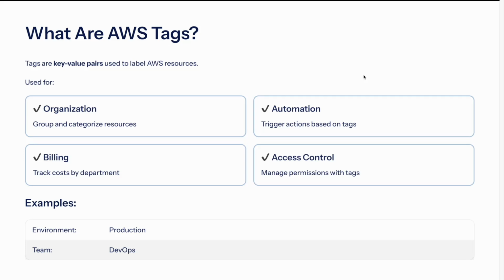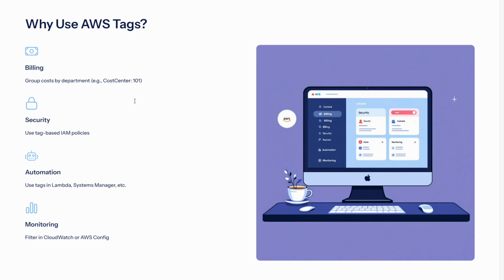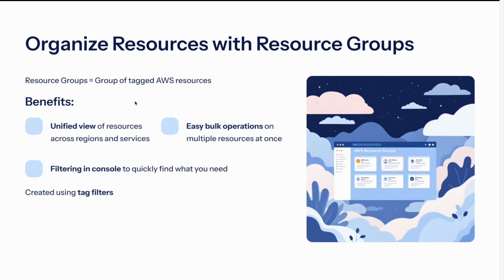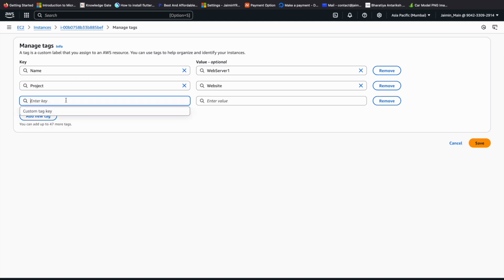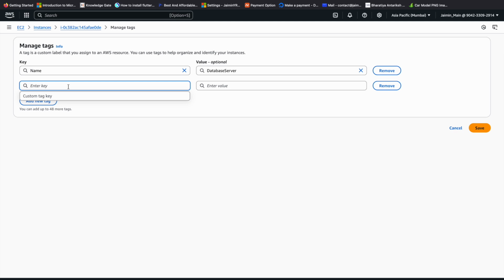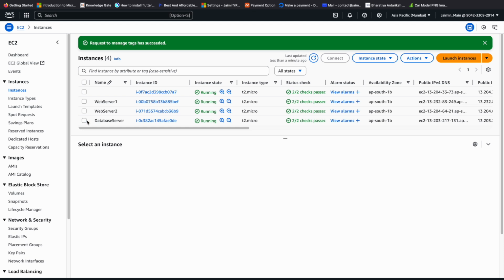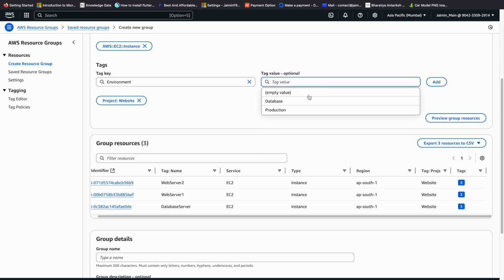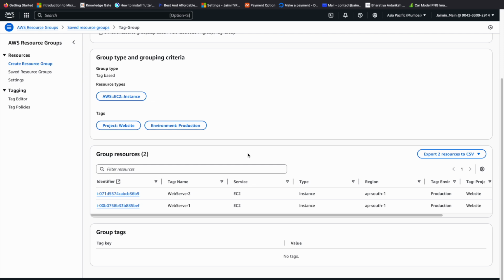Master AWS Tags & Resource Groups | Organize EC2 Like a Pro! | S3CloudHub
In this video, you'll learn how to use AWS Tags to efficiently manage and organize your EC2 instances and other AWS resources. We’ll walk you through a hands-on demo where we launch 3 EC2 instances, assign tags, and create a resource group based on those tags.

✅ Perfect for beginners and intermediate AWS users
✅ Use tags for better billing, security, and automation
✅ Learn how to create Resource Groups in AWS Console

📌 Chapters:
0:00 Intro
0:38 What Are AWS Tags?
1:40 Use Cases of AWS Tags
2:40 Demo – Tag EC2 Instances
4:10 Create Resource Group
5:20 Bonus: Cost Explorer & IAM with Tags